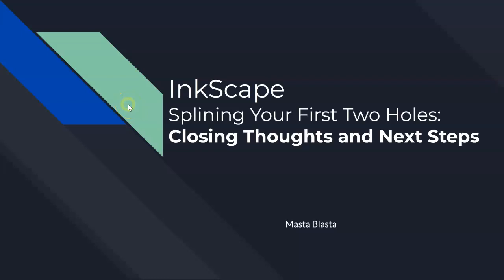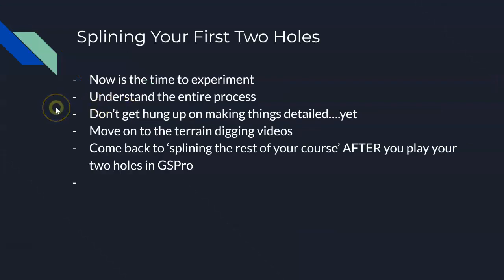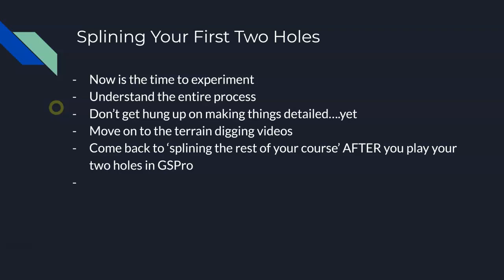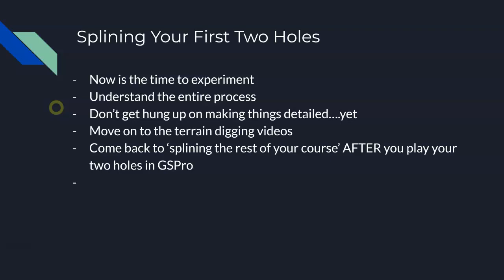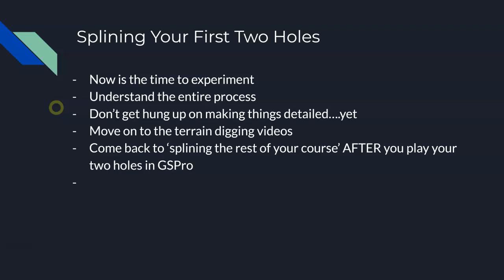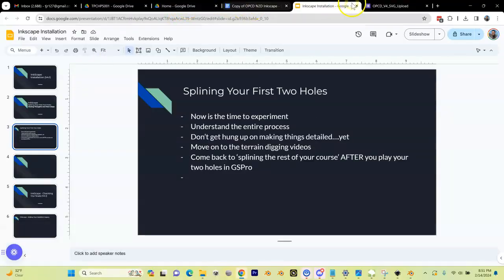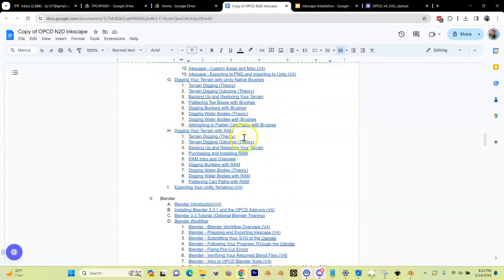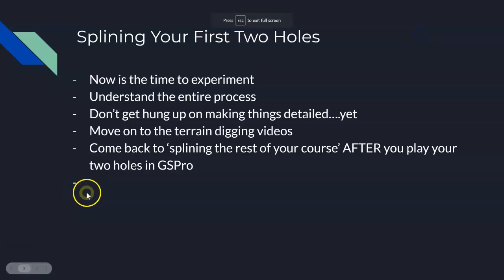Inkscape: Splining Your First Two Holes - Closing Remarks and Next Steps(V4.1)